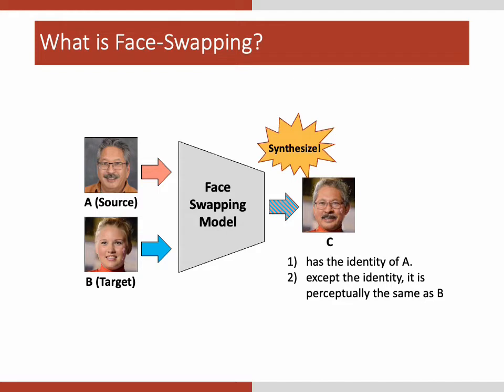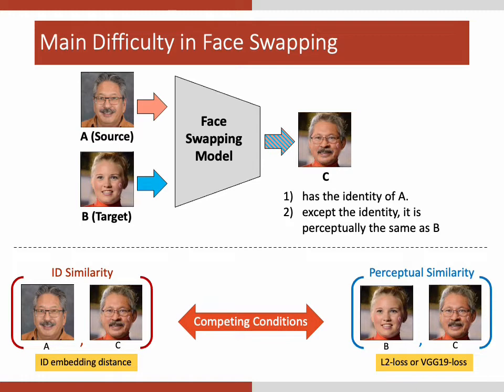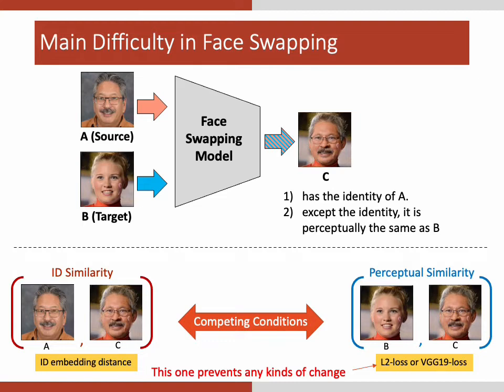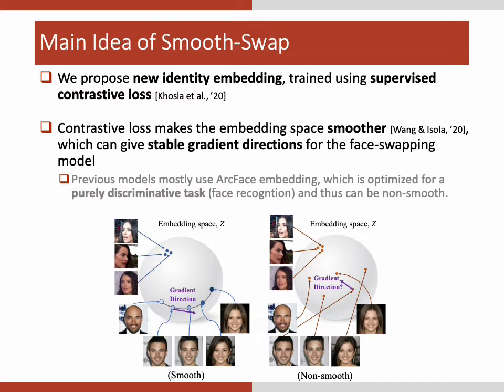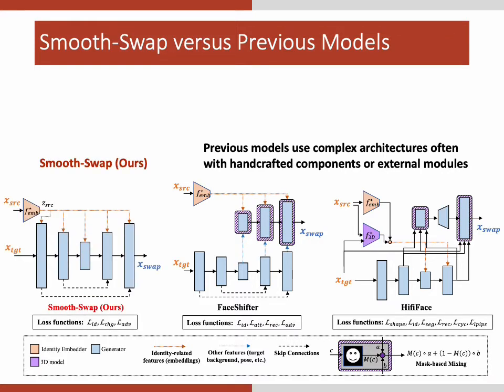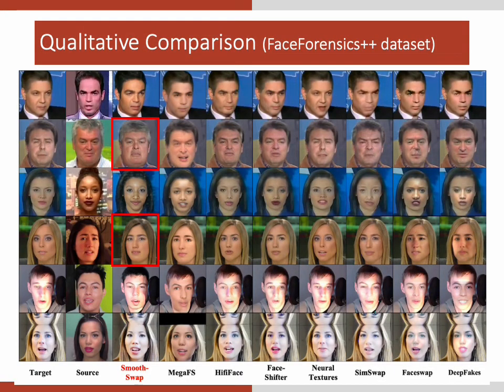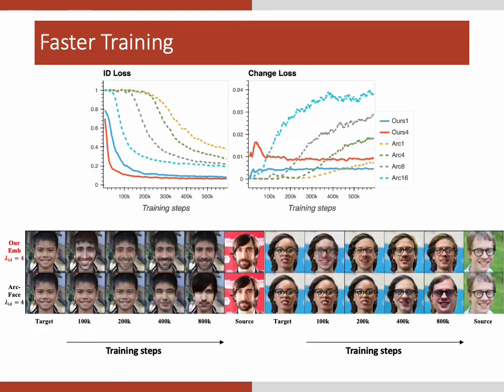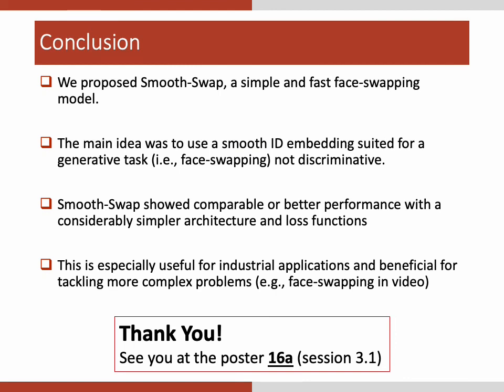Smooth Swap: A Simple Enhancement for Face Swapping With Smoothness | CVPR 2022